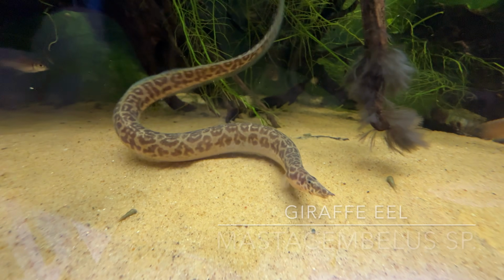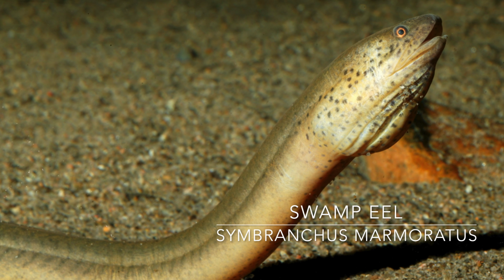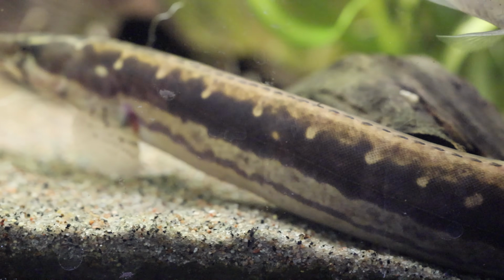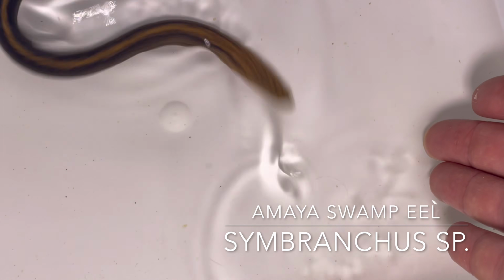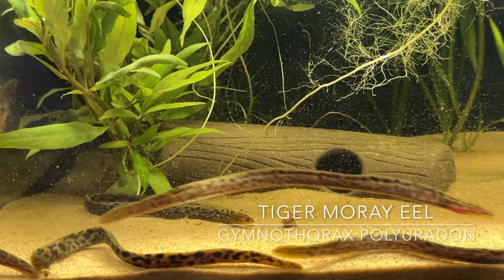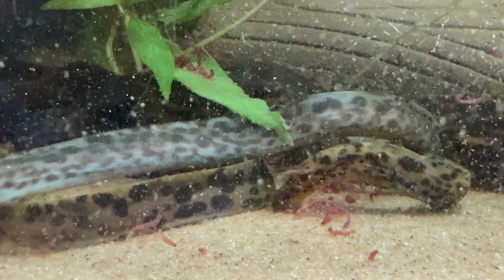INCREDIBLE ODDBALLS | Freshwater Eels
In this video, Fluval Conservation Ambassador Oliver Lucanus explores an amazing group of oddballs - freshwater eels! Widely distributed and incredibly diverse, these predatory fish are as interesting to observe as they are unusual. Watch the video to learn about the best species to keep in aquariums!